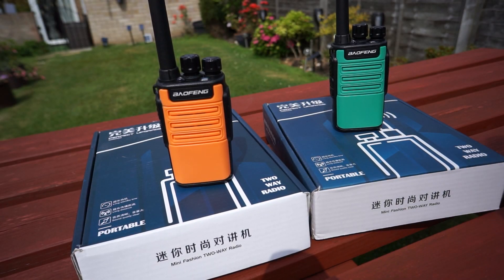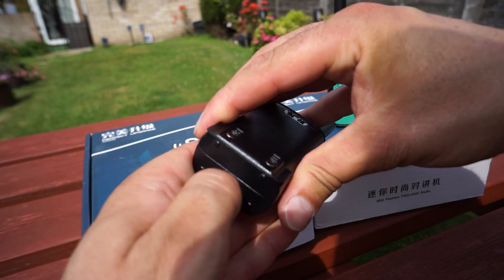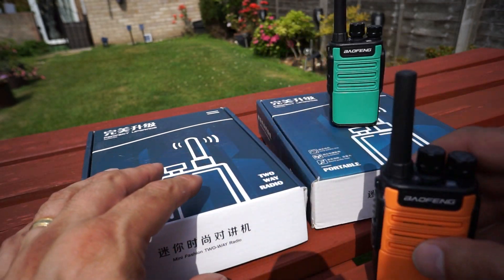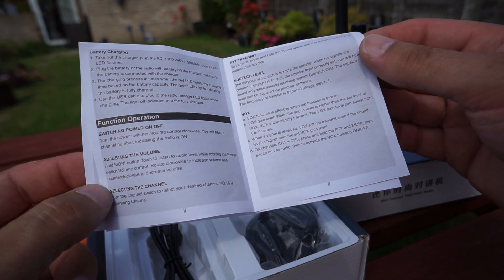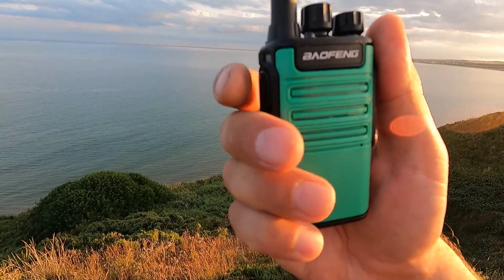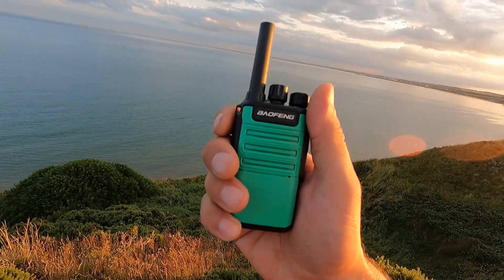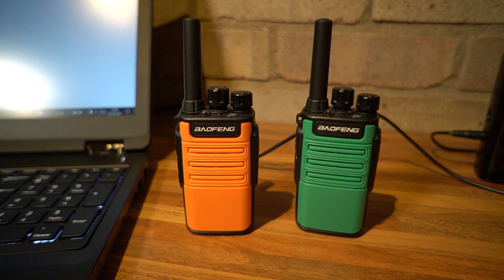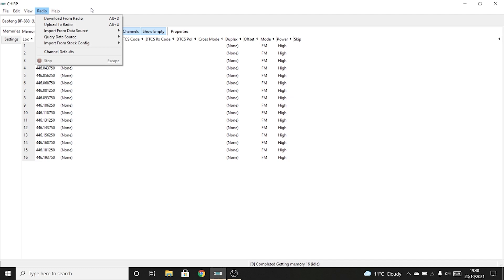Baofeng BF-V8 Two Way Radio Review - Tested on PMR446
The Baofeng BF-V8 is an ultra low cost two way radio for the UHF bands.  At only £14 this has got to be one of the cheapest commercial/ham PMR available with a higher output power than standard 446 radios.

We've tested this one on the PMR-446 band in the UK and found it really great!

Additional Credits
Video Music by Vibe Tracks

Equipment used in the making of this video for those interested..
SYNCO Lav-S6 Mic